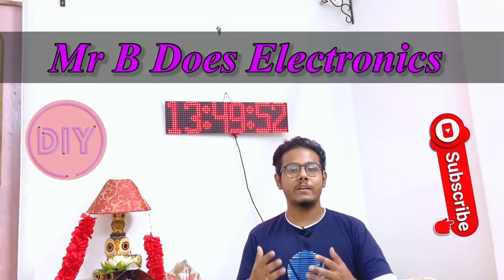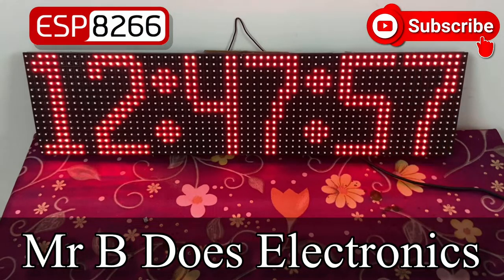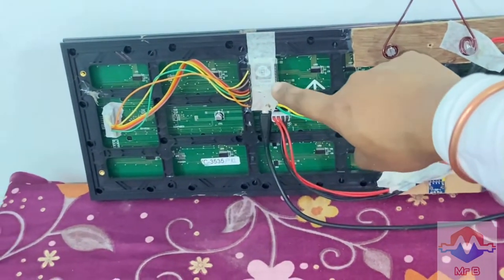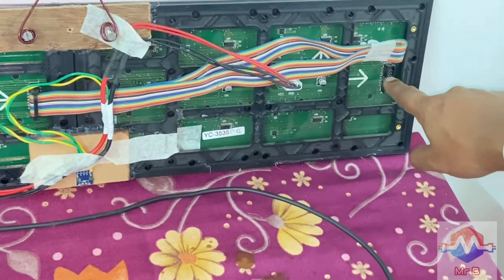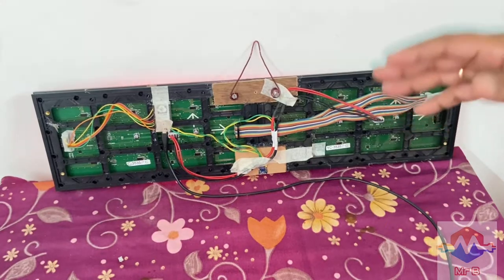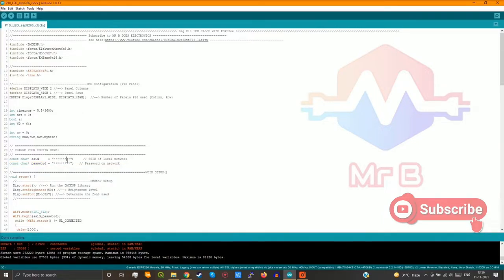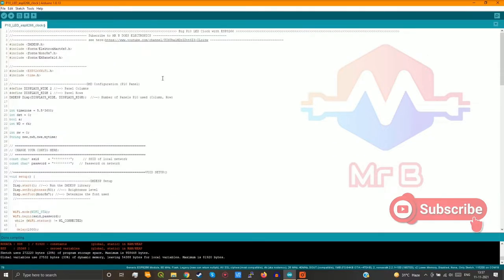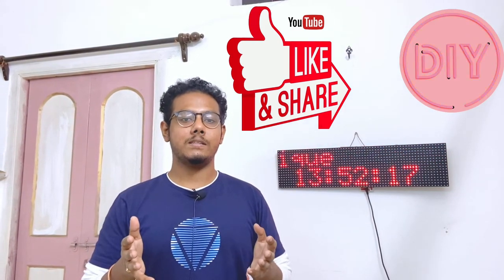ESP8266 + DMD | Clock and Message Display .Easy DIY Advertising Display. Arduino+Bluetooth+DMD.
Hello everyone, hope all of you are doing well. In this video, we are gonna build our own Digital Wall clock using P10 DMD displays and ESP8266, which can also display messages of your choice.
To know how I built it, keep watching!

Features of Home Automation:
1. Shows local time in Big Font
2. Ideal for advertising and message display
3. can be used for both home and shop purpose

See the complete video for in-depth know-how to build a similar one!

1. ESP8266 or NodeMCU
2. P10 DMD boards (I have used Red)
3. 5v charger (3A or higher)
6. Wires and DMD Link cable
7. Hot glue/Zip ties/other equipements if required.
About the Channel:
Mr. B Does Electronics is the only channel on YouTube that shows all DIY projects as easily as possible with detailed explanations. This channel aims to help students and other professionals to learn electronics designing and programming.

Arduino
Raspberry PI
image processing
esp8266 projects
Nodemcu projects
robotics

Project Related Tags:
Projects
Electronics
Boombox
Amplifier
Arduino
ESP
ESP8266
MAX7219
dot matrix display
Pen plotter
AxiDraw
AxiDraw V3
4xiDraw
3D printer
Writing machine
gaming
handheld
8 BIT
OLED
Lockdown
Pandemic